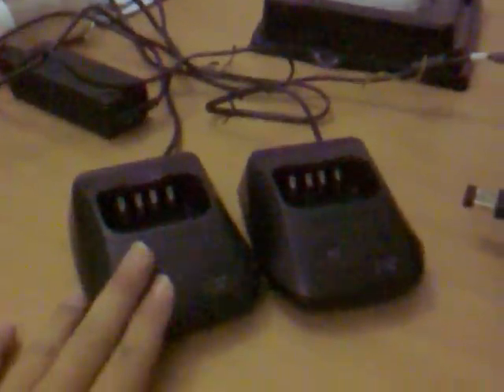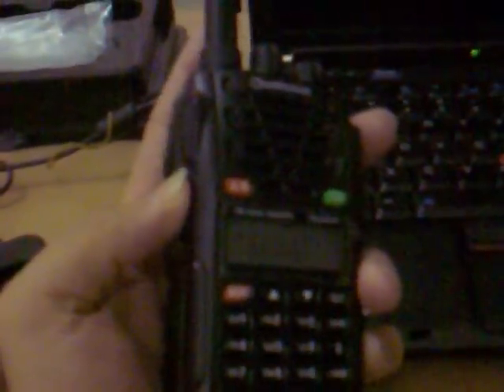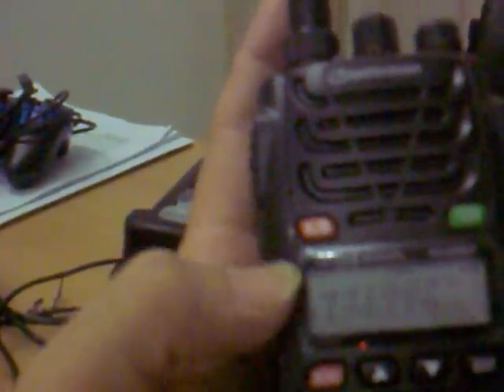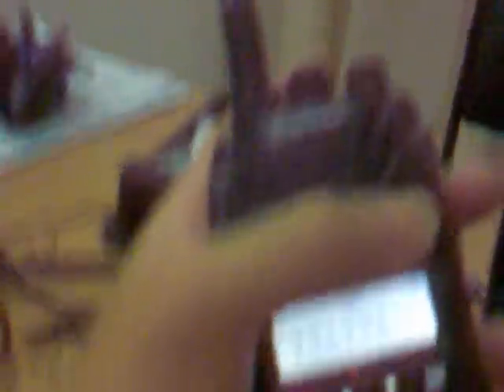Wouxun KG UVD-1P Walkie Talkie 1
My first Dual Band Walkie Talkie i bought from China.
It cost around the same with the price in Ebay around USD100 as well.

But i have 1 pair but i cant test the battery and the distance without going back to Malaysia first cos my brother is there.

There is no one around here that is interested to help me to test the distance.
hahaha

2011109:
Latest updates...
The battery life is around 1 day around 23 hours for a new battery. i had 4 batteries and all of it can last for 23 hours or more provided its a 60% receive, 10 % transmit & 30% standby.

Distance is around 2km in diameter in a very dense packed housing are with a lot of row of houses and with 1 walkie inside a ground floor house while the other unit is outside of the housing area.

There is a small hill around my house and its also 2km in diameter and from hilltop to inside of the house its very clear but from the house to hilltop the sound starts to disperse...

I have 6 Uniden GMR1235-2 and 2 Midland XT20 FRS radio. Both can used in a 2km beach to behind the island communication so i guess Wouxun with 4watt will be longer and better than this.

I'm still thinking how to fix an antenna to it..
=P

Max freq for my unit is 121.0 to 174.0 mhz and 350 to 520mhz (T&R)
other freq appears to be able to transmit but it cant actually cos i have a pair and i have tried it...
Weird huh.

Anything else?